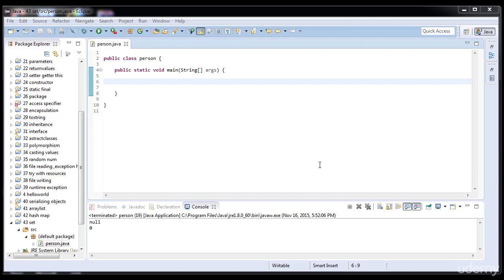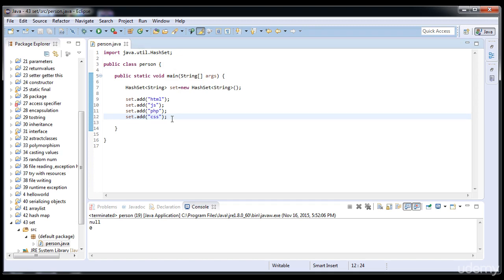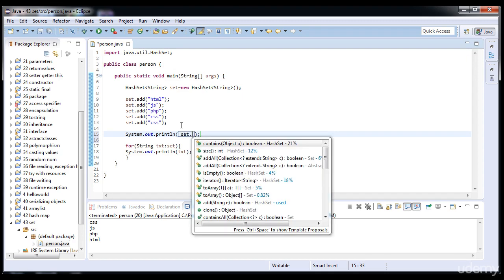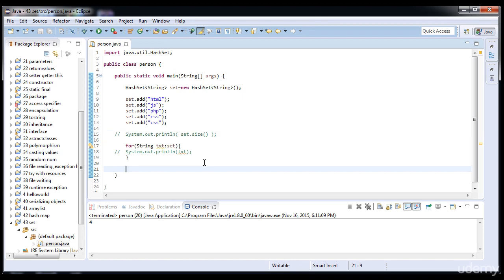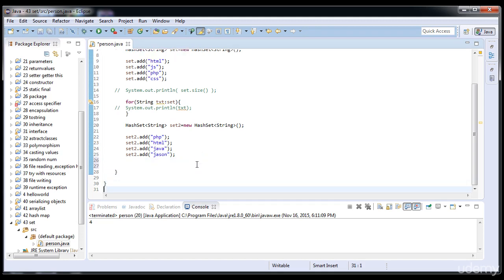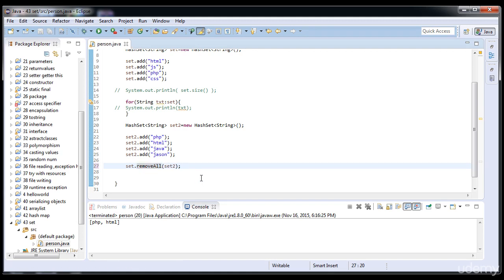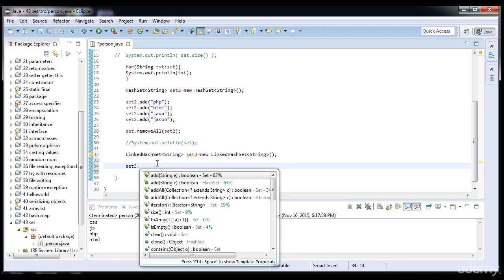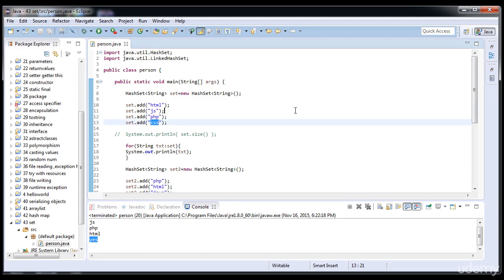Java SE Basic - Sets